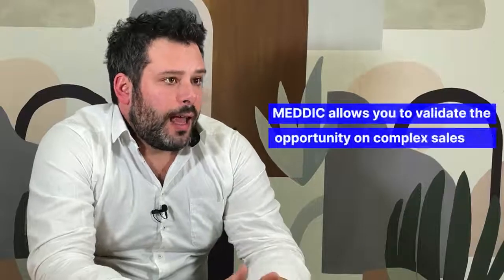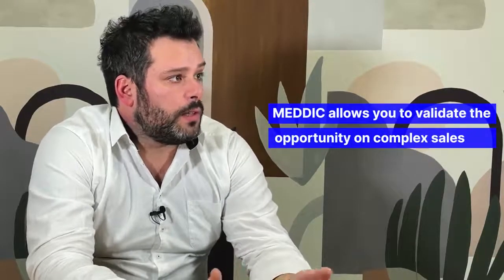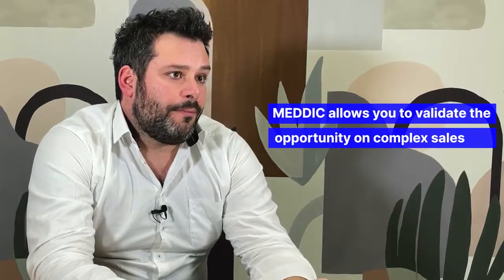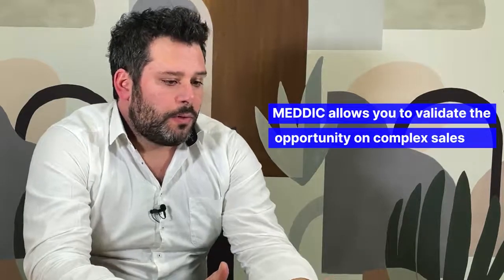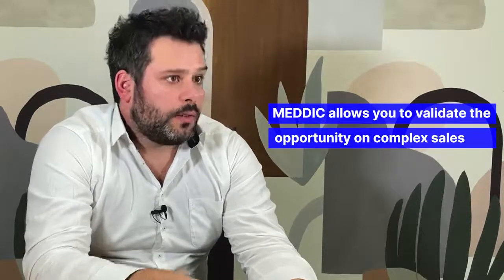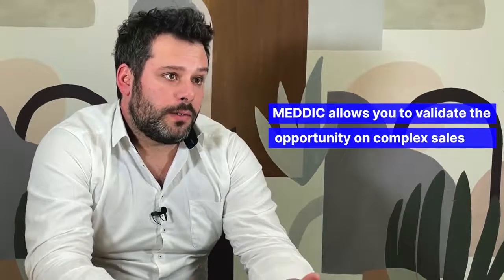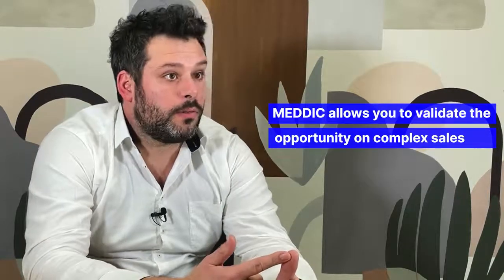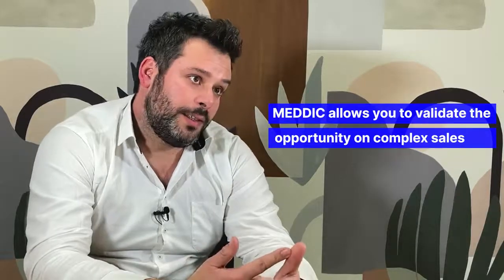Interview with Stephane Brunner / MEDDIC methodology